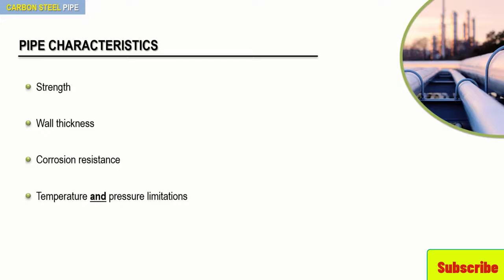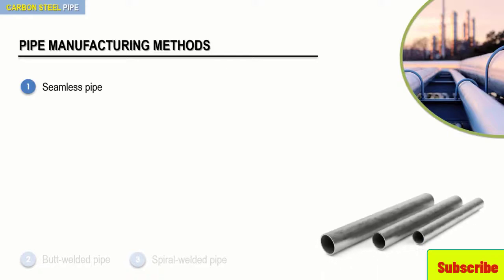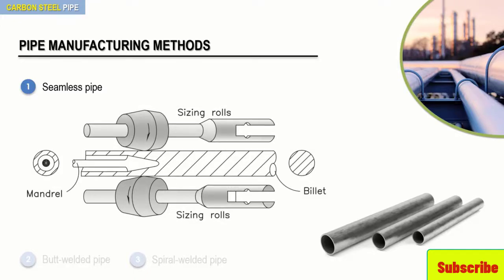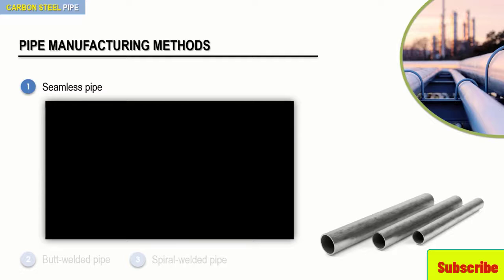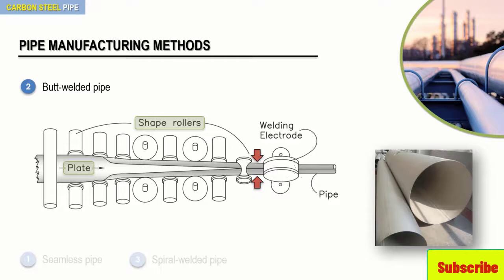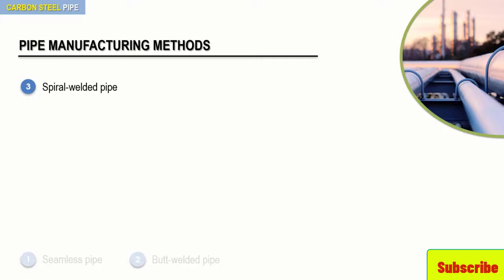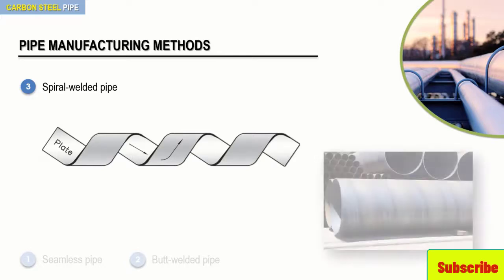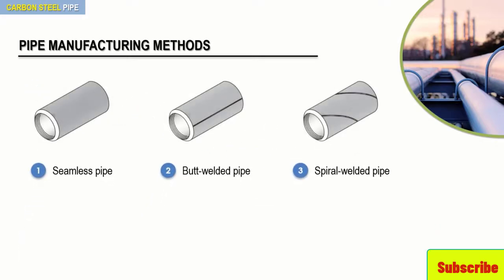2 -Pipe Manufacturing Methods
In this video you will learn about different method of manufacturing of pipe